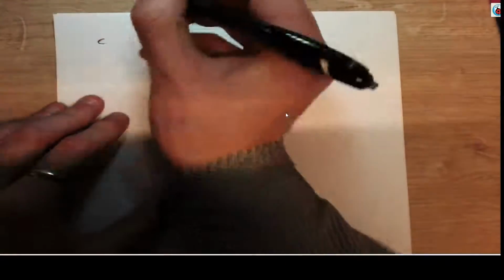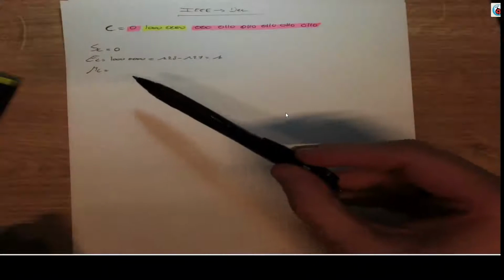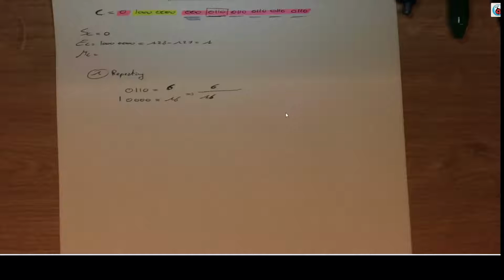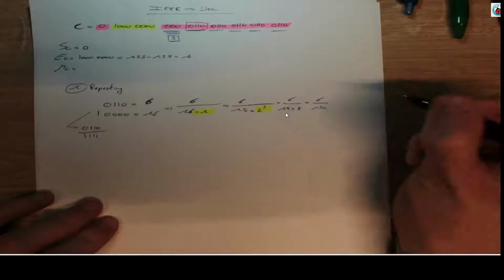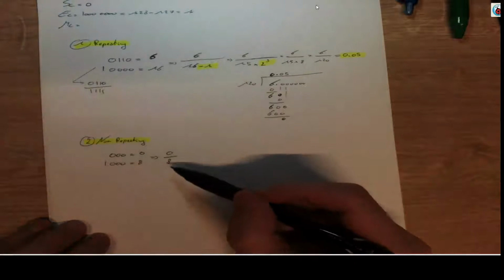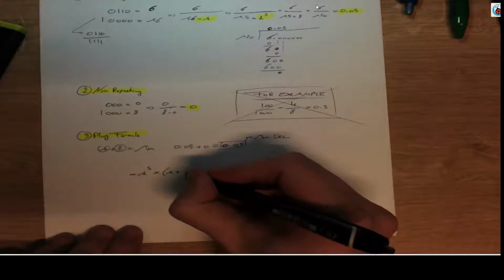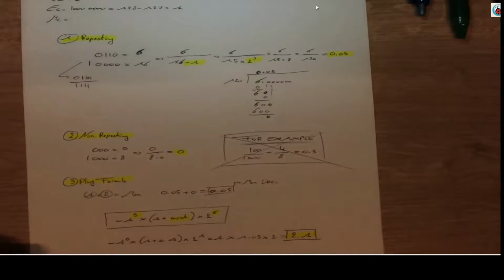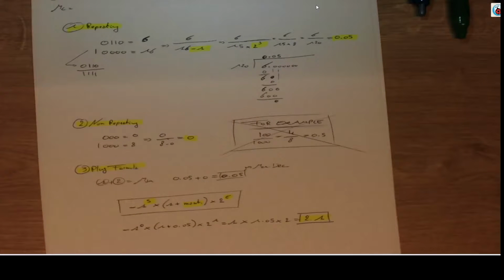IEEE-754 Single Precision Floating Point to Decimal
Converting IEEE-754 Single Precision Floating Point to Decimal representation.